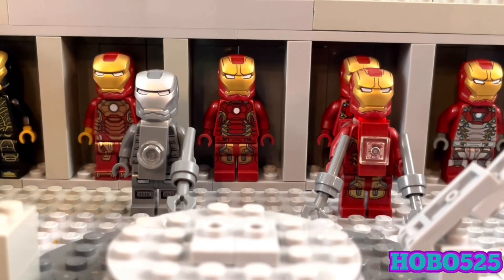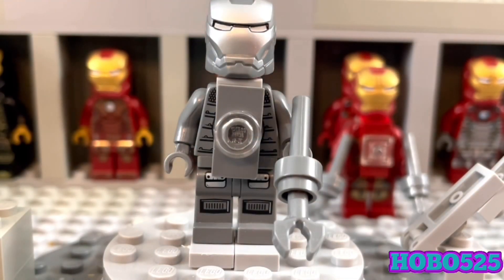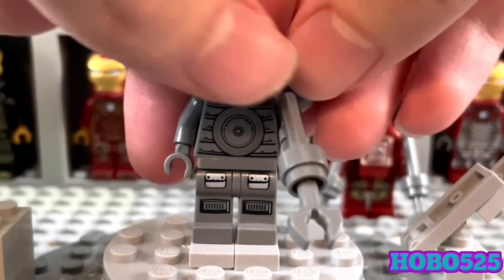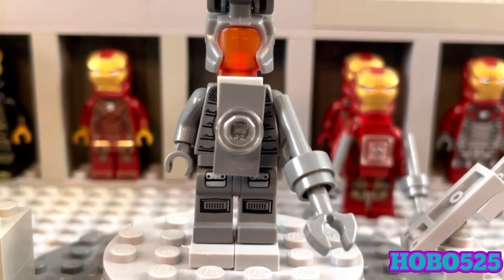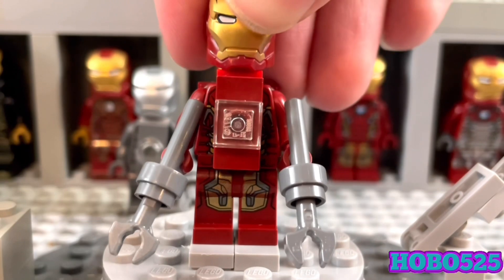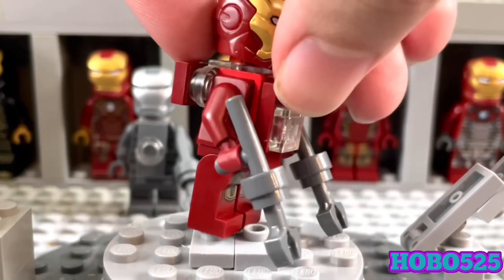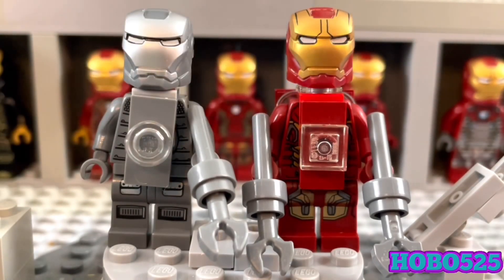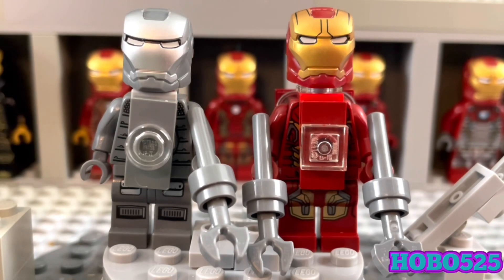LEGO Iron Man Southpaw and Red Snapper Purist Customs Showcase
Today I showcase some LEGO Iron Man Purists customs.